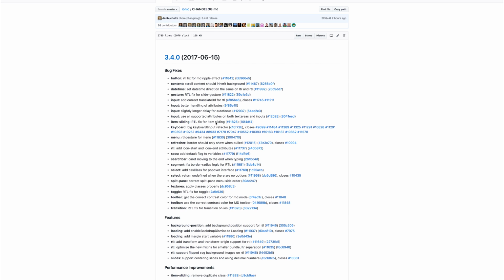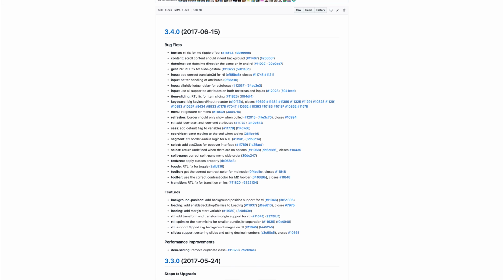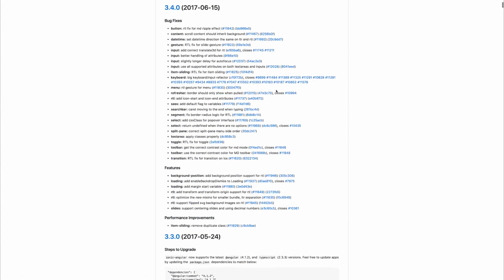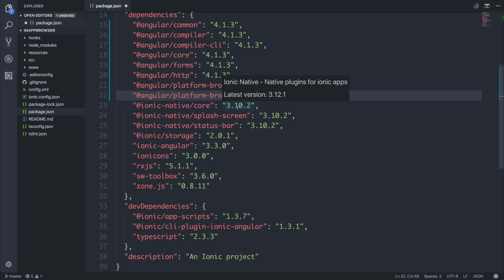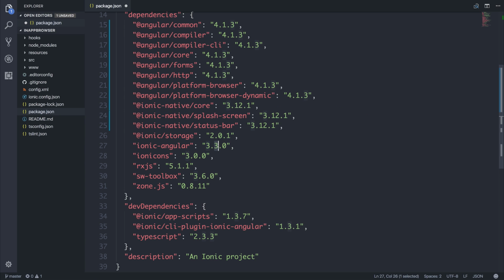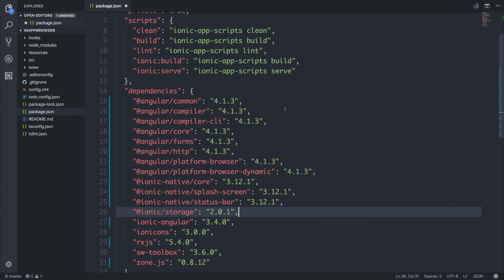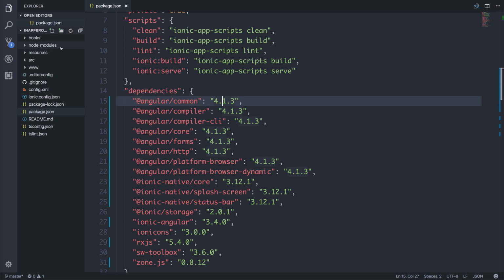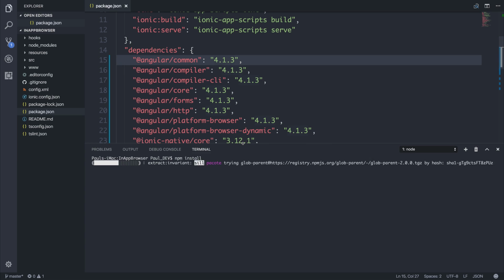Ionic 3.4.0 Upgrade Guide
In this video, we check out the latest Ionic 3.4.0 build and upgrade a project.

My Courses:

Paulhalliday.io:
Learn Ionic 3 From Scratch